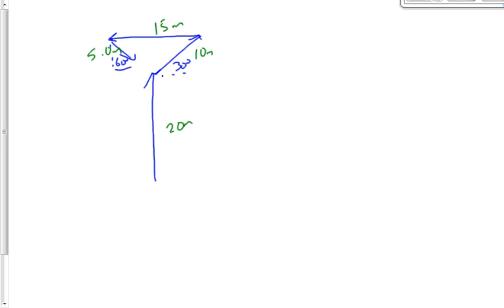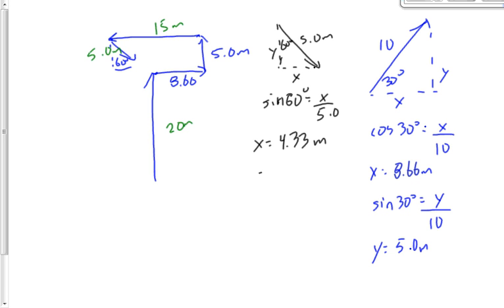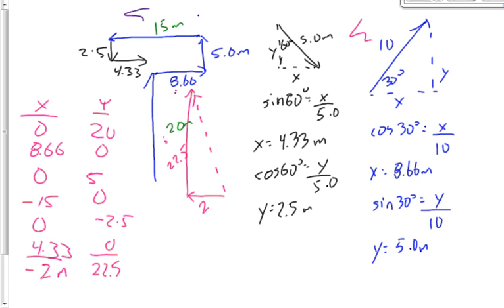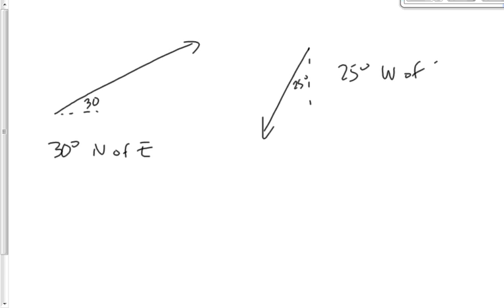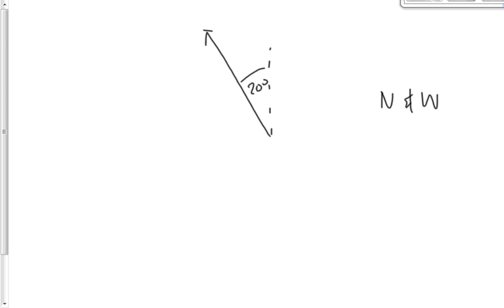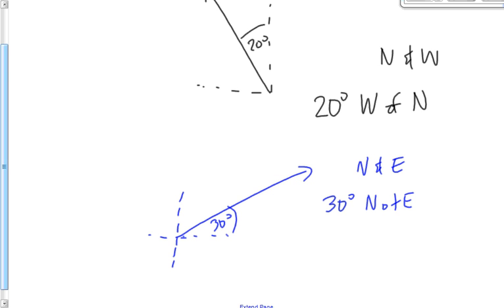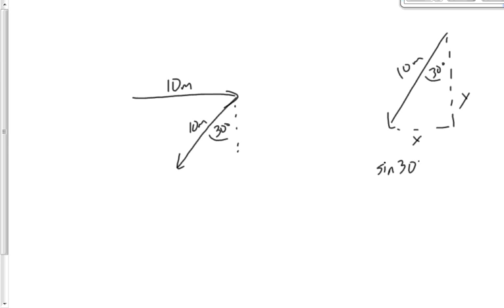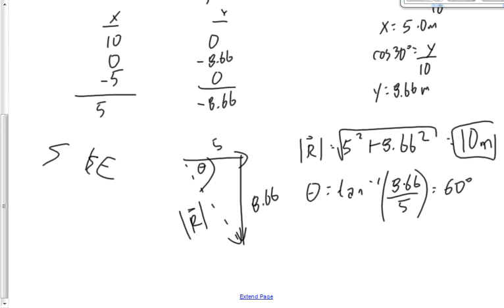(118-P2015S) Vector Addition Review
Review of 2D vector addition with funny angles.